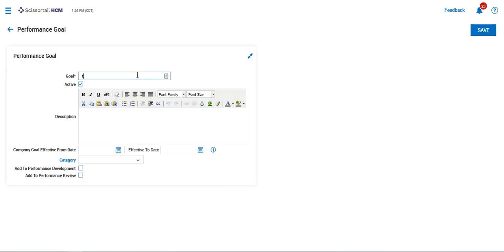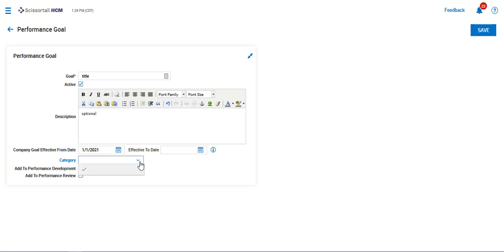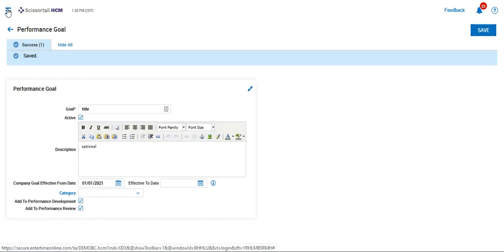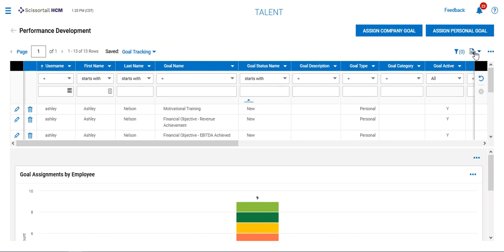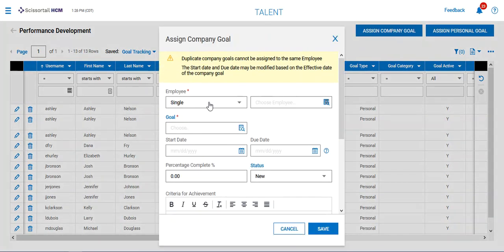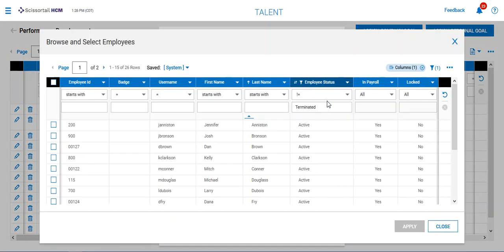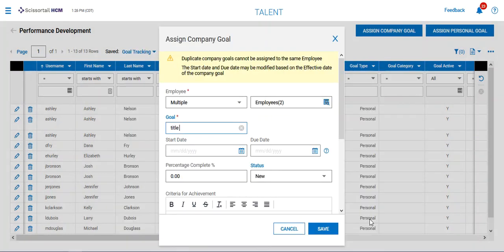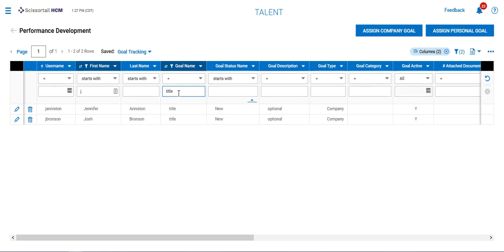How to Easily Create & Track Company Goals in UKG - A Step-by-Step Guide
Learn how to create goals that will flow into employee performance reviews with UKG or Kronos. In this video tutorial, you'll learn how to add a title, assign a company goal to multiple employees, and fill in the start date. Plus, you'll see how to pull the goal into the performance review. Get started now and make sure your employees' goals are ready for their performance reviews!